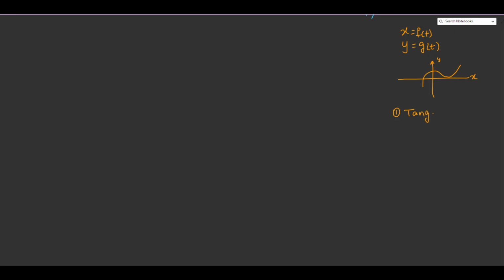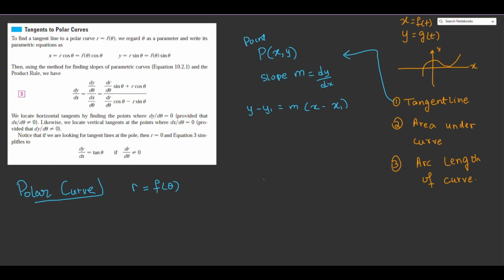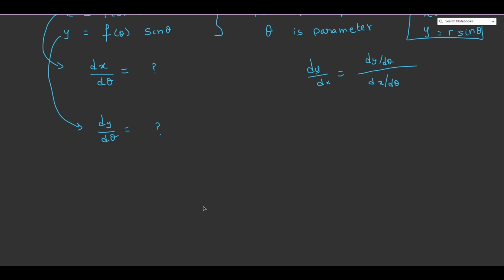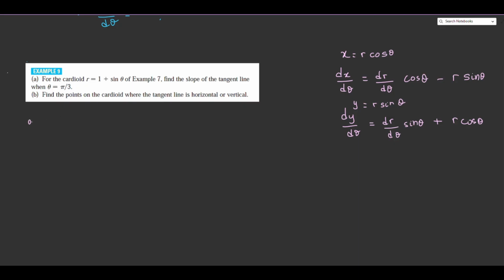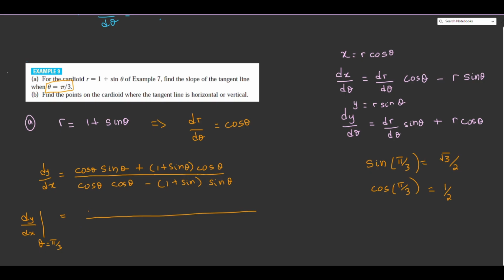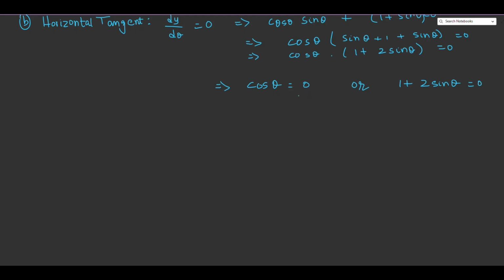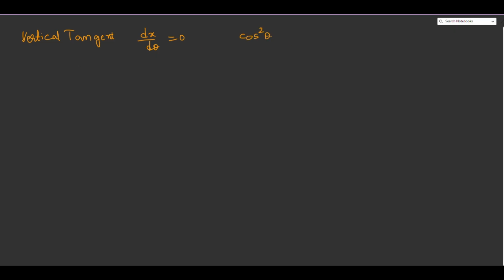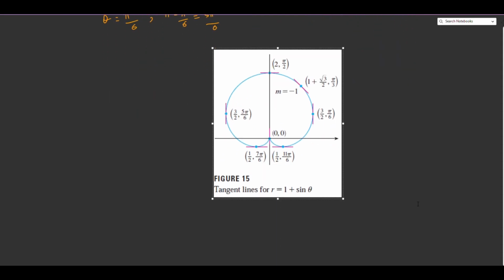Polar Curves: Tangent Lines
In this lecture, the method of finding tangent line to a polar curve is discussed with examples.